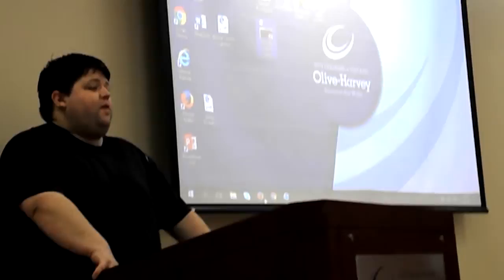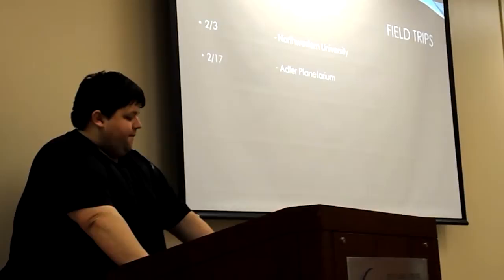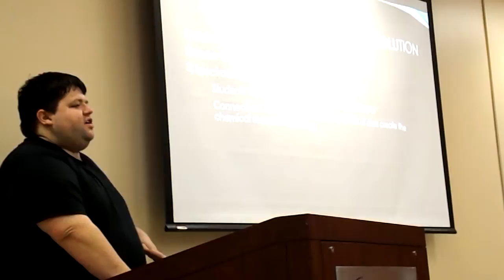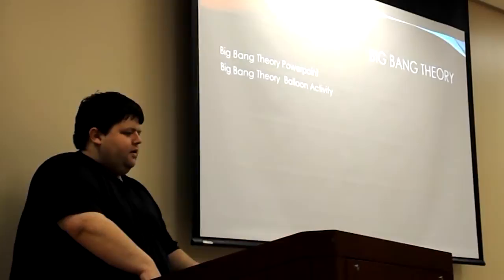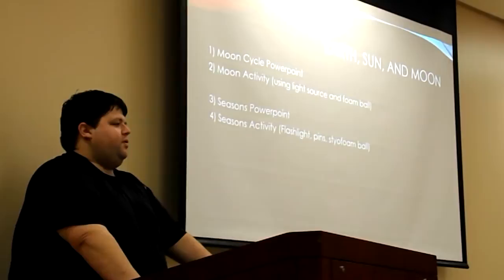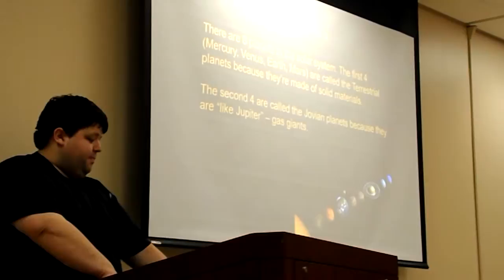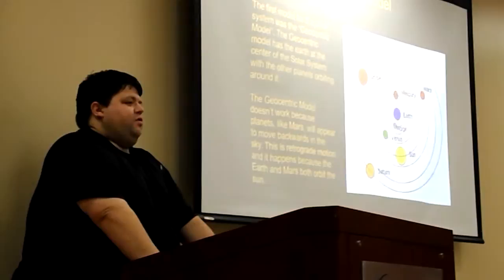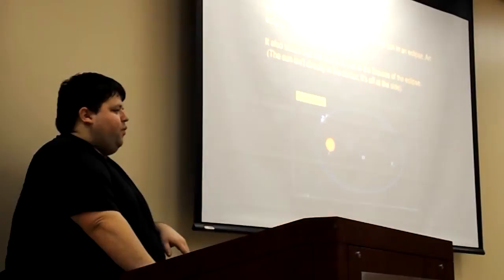Astronomy Part 1